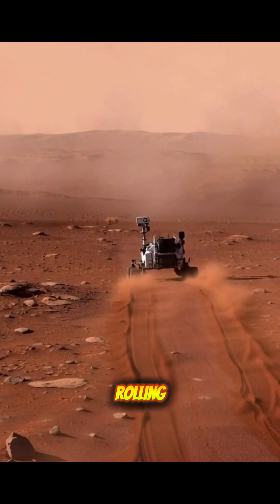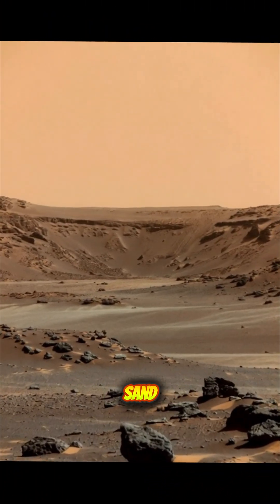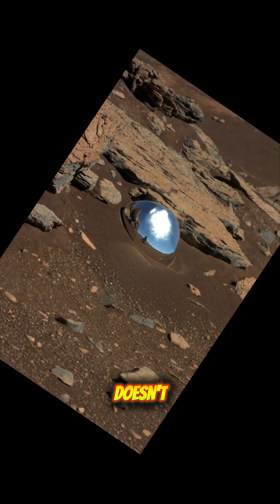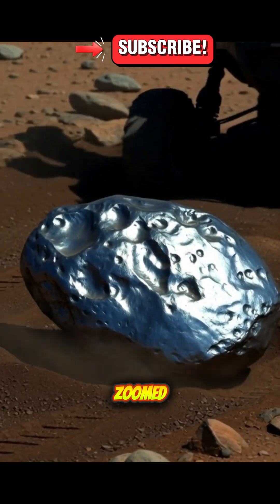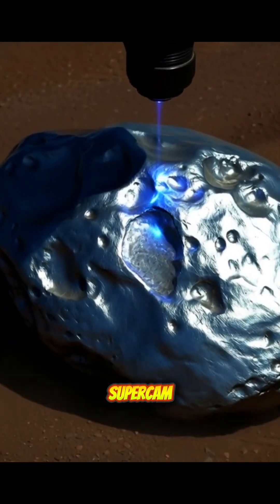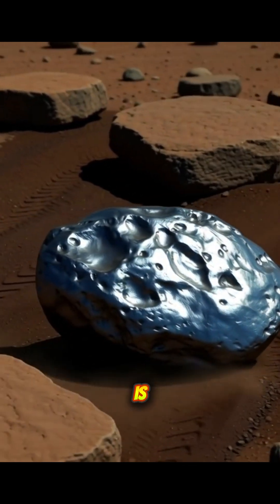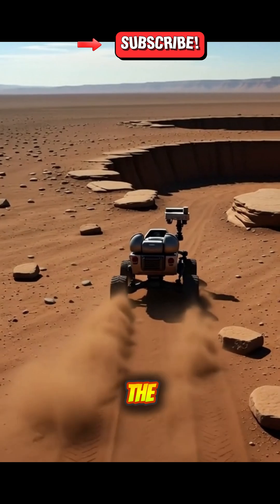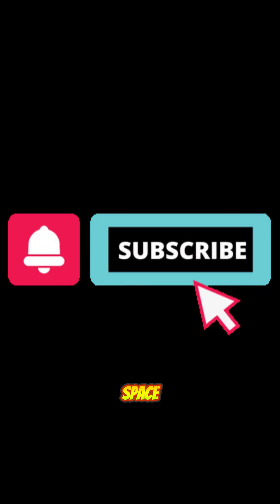Perseverance Just Found an Alien Meteorite That Doesn’t Belong on Mars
September 2025: Perseverance’s SuperCam analysed rock “Phippsaksla”.
Result? It’s made of iron-nickel from an ancient asteroid core — never formed on Mars.
NASA scientists: “This shouldn’t be here.”
Comment “alien rock” if you think it came from another planet 👇